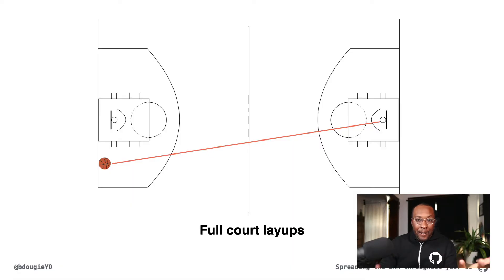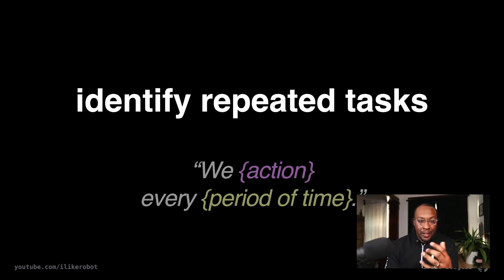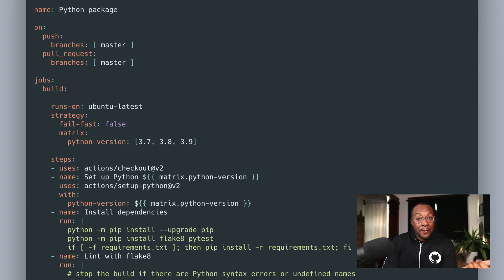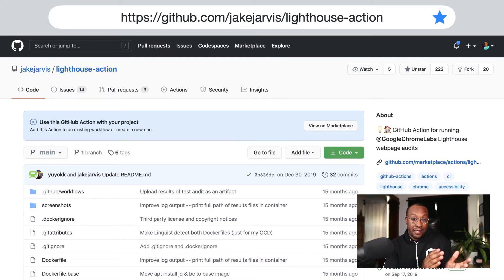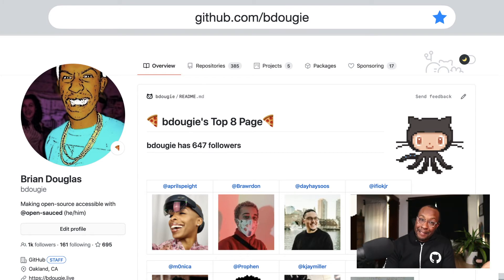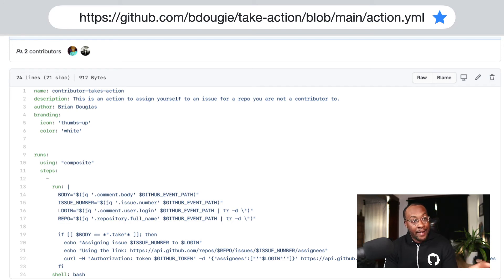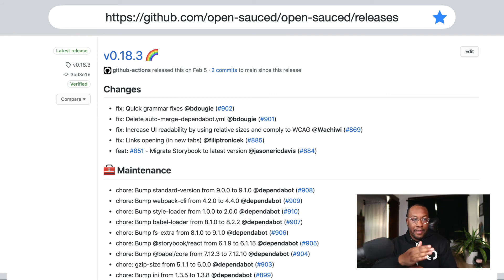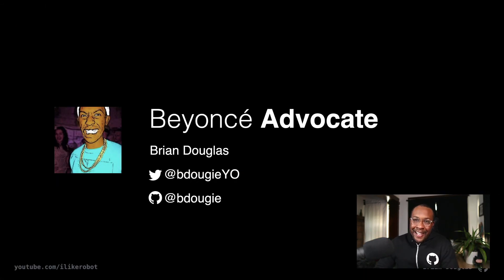Getting Traction with GitHub Actions and Python: Brian Douglas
ABOUT TALK
GitHub Actions makes it easy to automate all your software workflows, now with CI/CD. Build, test, and deploy your code right from GitHub. Make code reviews, branch management, and issue triaging work the way you want.
This talk covers how existing projects are using GitHub Actions. The benefit of Actions is that the majority are shareable and open source. Plan to leave this talk with ideas on how you can automate new portions of your software development pipeline for production.

ABOUT SPEAKER
Brian Douglas is a Developer Advocate at GitHub where he works on increasing use of the GitHub’s platform specific features through technical content distributed on the internet.

ABOUT US
Maintainers Summit at PyCon US is where the community comes together to discuss and build a community of practice for Python project maintainers and key contributors. Come and learn from your peers how to maintain and develop sustainable projects and thriving communities.